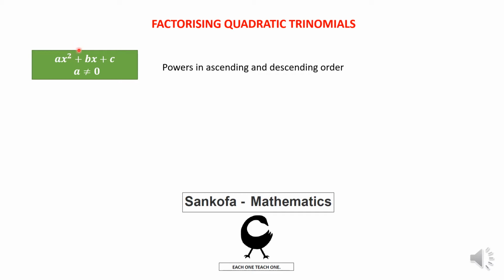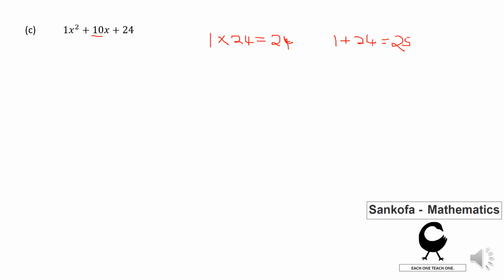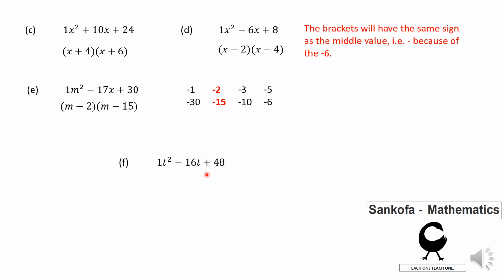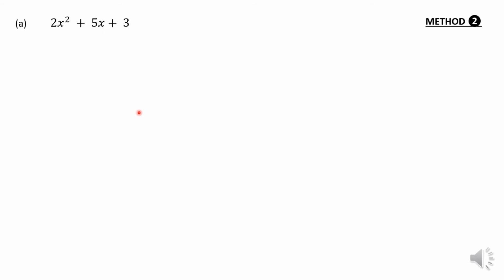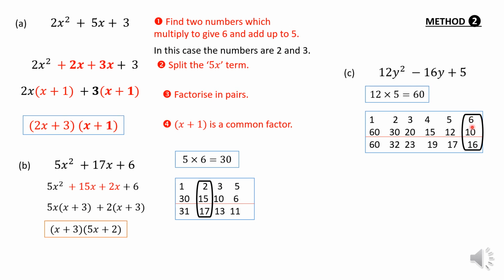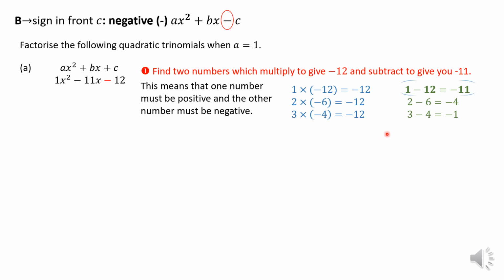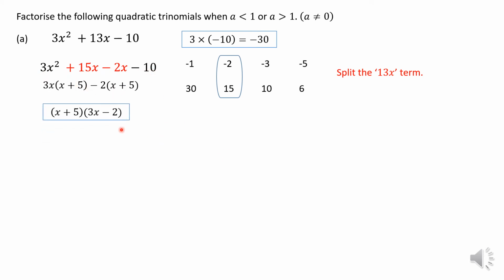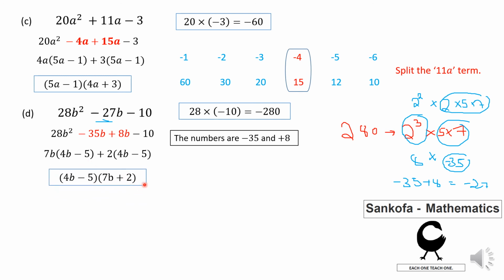Factorising Quadratic Trinomials